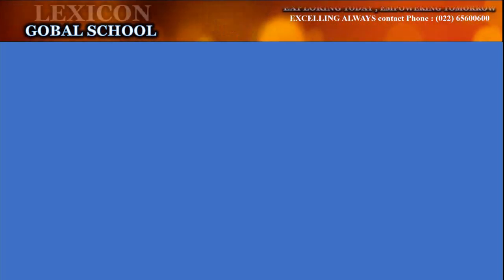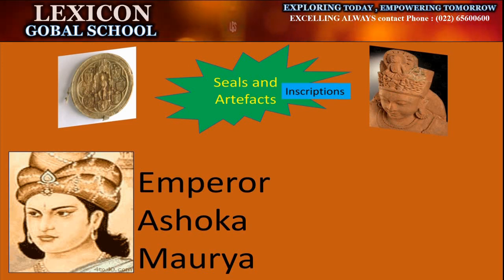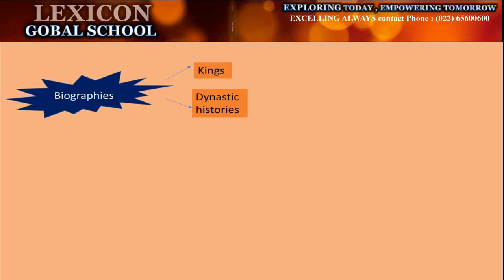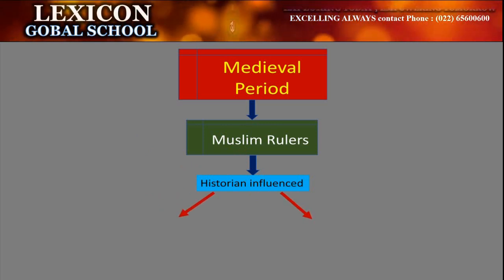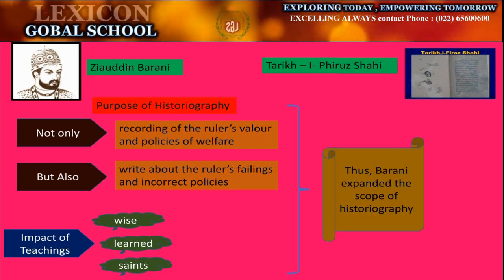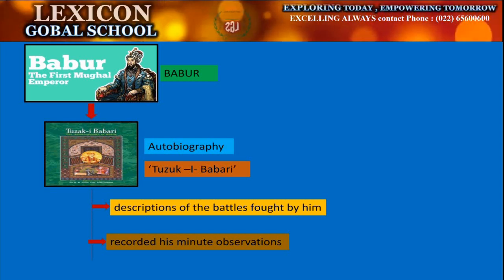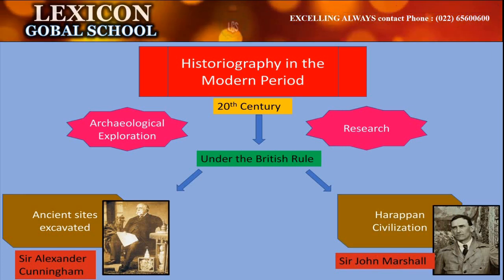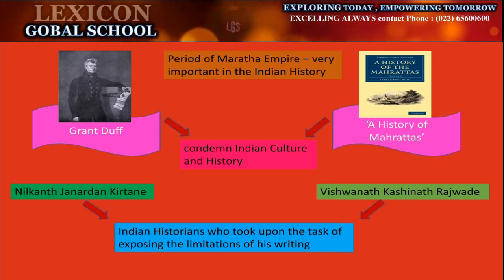Online Study Lexicon Global School Std 10th Subject History Topic. 2.Historiography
Online Study Lexicon Global School  Std 10th Subject History Topic. 2.Historiography:Indian Tradition( Part 1)